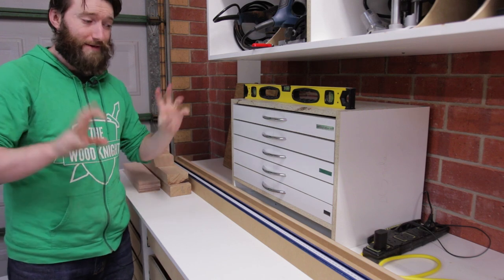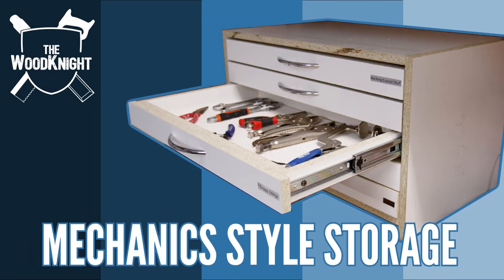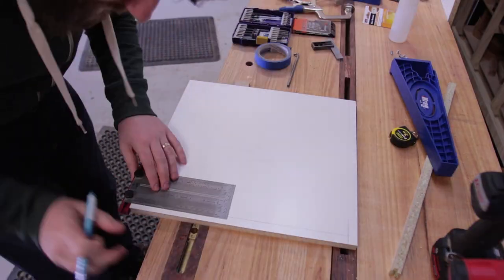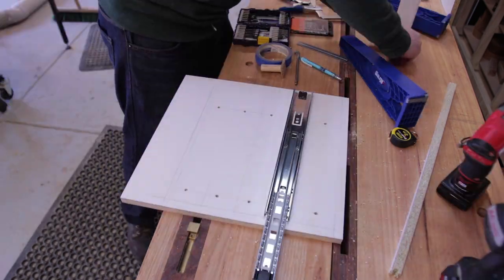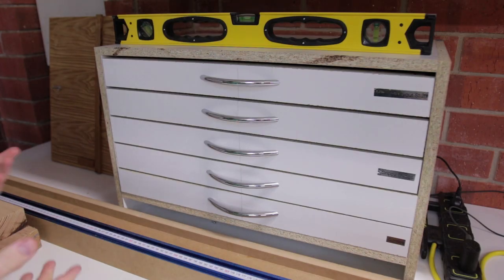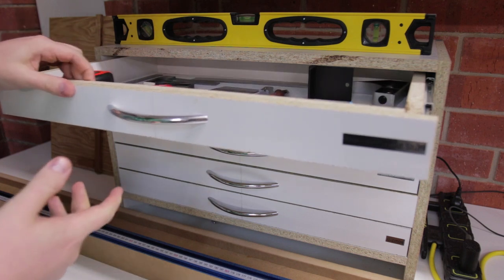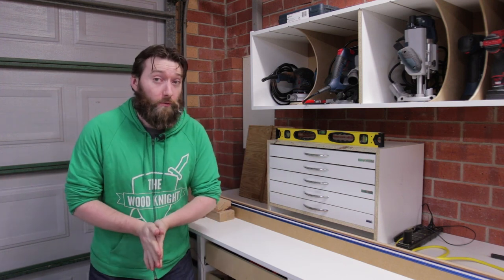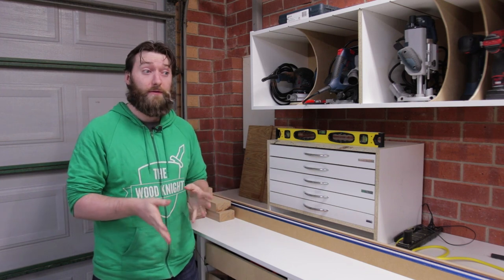Mechanics Style Tool Chest (Mitre Saw Station Part #7)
The gripping conclusion to this season of "Paul Builds A Mitre Saw Station" is upon us!

I'm calling this a "Mechanics Style Storage" for all those mechanic-ish tools that you just have to have in a workshop with machinery - circlip pliers, vicegrips, sockets, etc - even if "all" you do is woodworking.

These style tool chest are very expensive, at least in Australia.